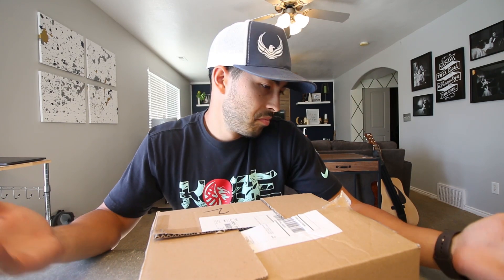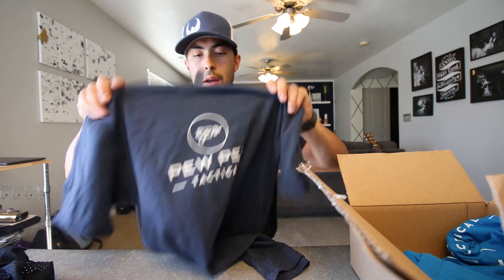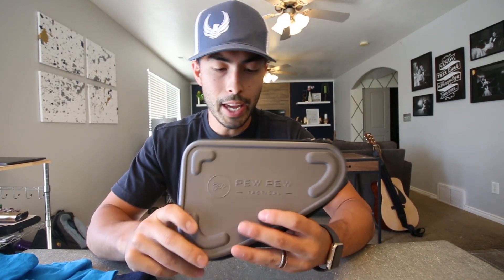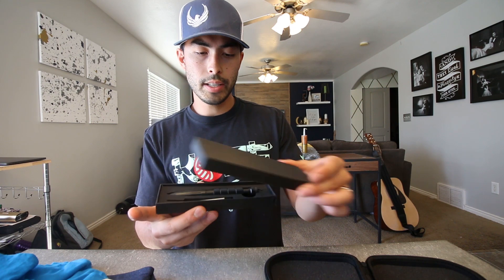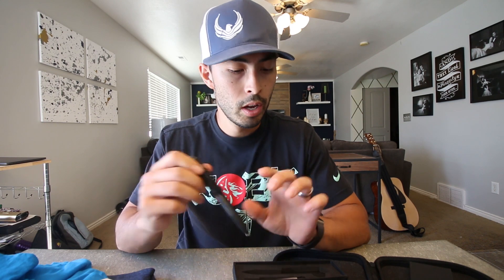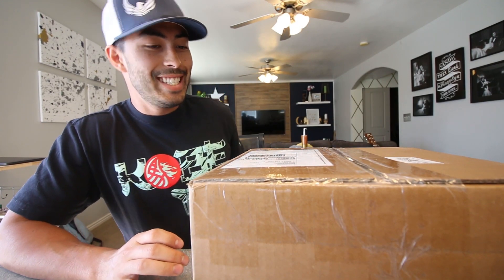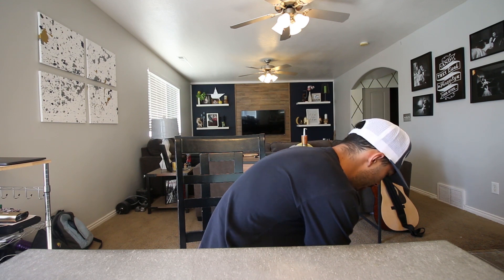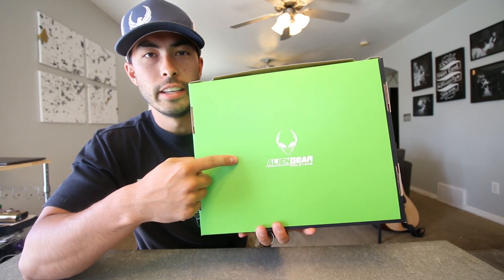Mailtime Unboxing! - VLOG 10 of 30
Oh snap! Double digits!
VLOG 10 of 30
Not sure on weight. Like 156.something